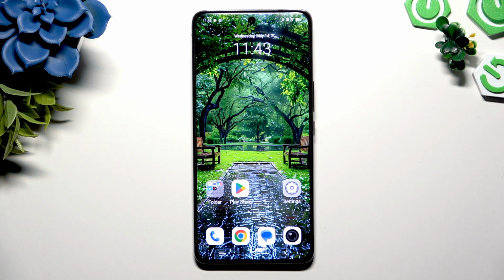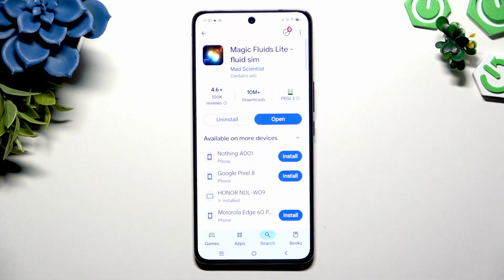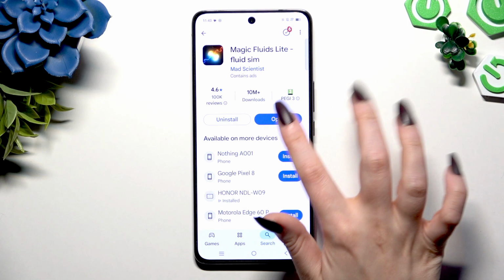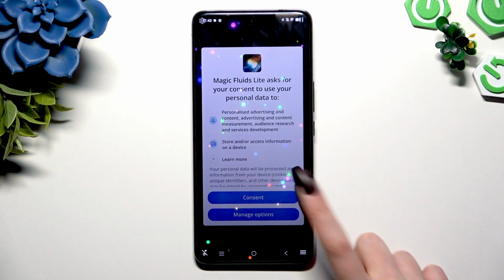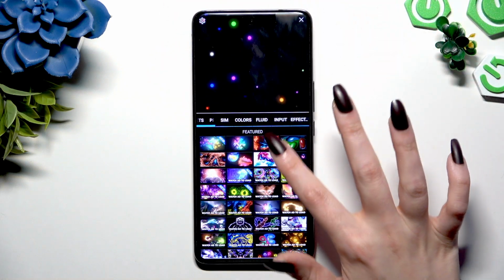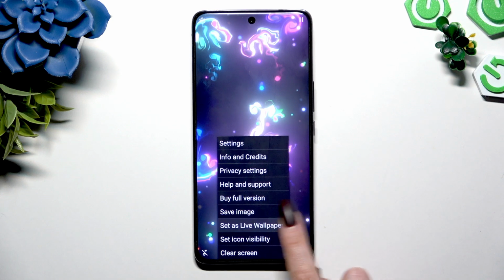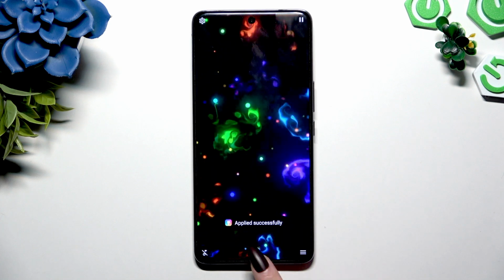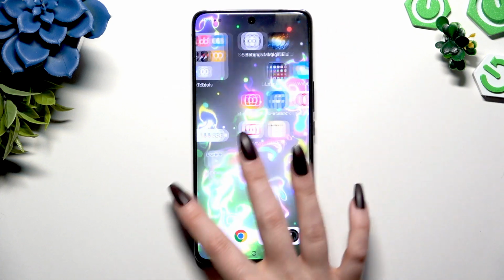VIVO V50 – How to Download and Apply Magic Fluids Live Wallpaper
Want to make your VIVO V50 look more dynamic and unique? In this video, you’ll learn how to download and apply the Magic Fluids live wallpaper on your VIVO V50 smartphone. We’ll show you step-by-step how to find the Magic Fluids app in the Play Store, adjust its settings, and set it as your animated wallpaper. This guide is perfect for anyone who wants to personalize their VIVO V50 with eye-catching, animated backgrounds. Follow along to easily add Magic Fluids live wallpaper and give your phone a fresh, creative look.

How to download Magic Fluids live wallpaper on VIVO V50?
How to apply animated wallpaper on VIVO V50?
Where to find Magic Fluids app for VIVO V50 live wallpapers?

0:00 Introduction and what you’ll need
0:09 Downloading Magic Fluids from Play Store
0:22 Opening the app and muting music
0:30 Adjusting Magic Fluids settings
0:47 Applying Magic Fluids as live wallpaper
1:05 Confirming wallpaper is set